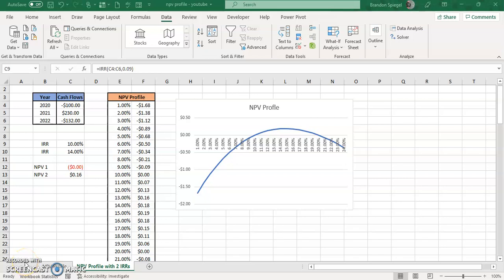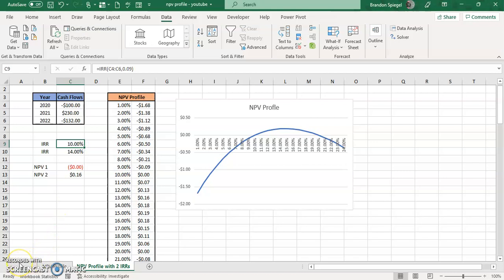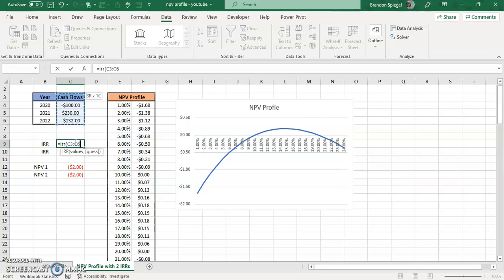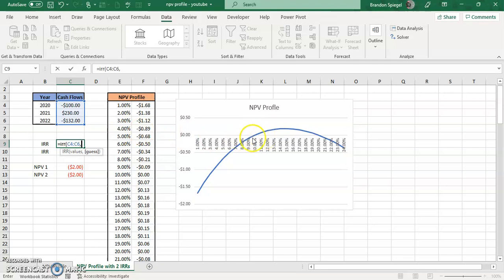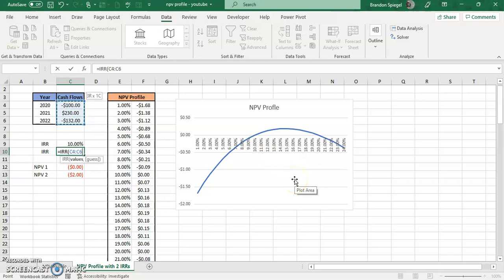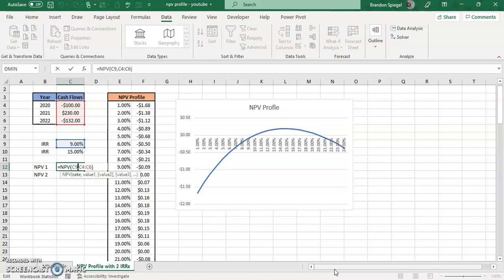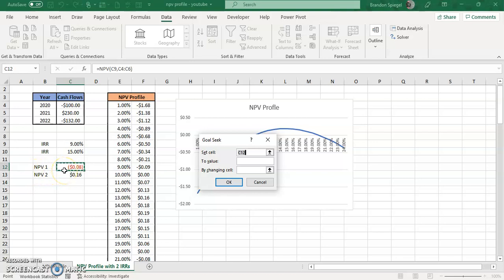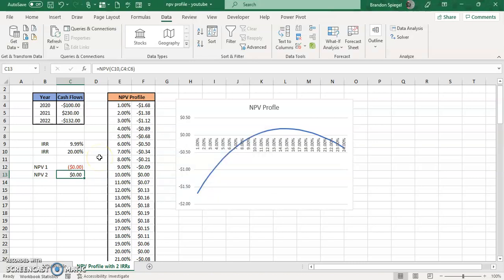How To Calculate the IRR When There Are Multiple IRRs on an NPV Profile!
Whats going on YouTube? This tutorial is a follow up to a previous video where I made an NPV profile in excel! In this video, as suggested by a subscriber, I show you how to calculate the IRRs when there are two IRRs in an NPV profile! I hope that you have a great day!

If you liked this video, check out "How To Make an NPV Profile in Excel! Show if there are 2 IRRs or if NPV always positive. tutorial"